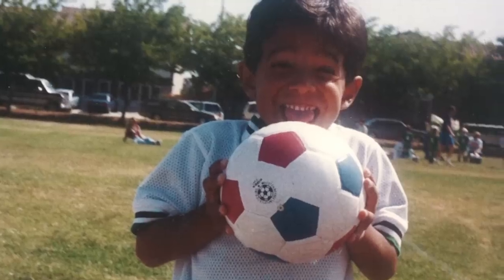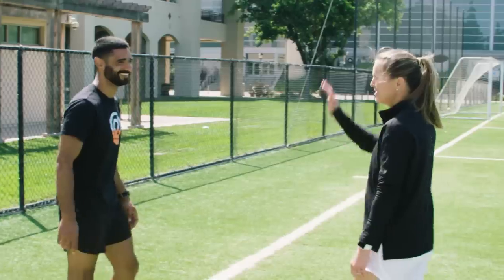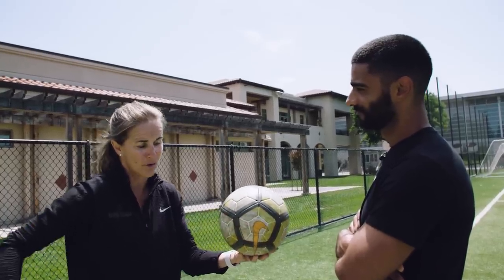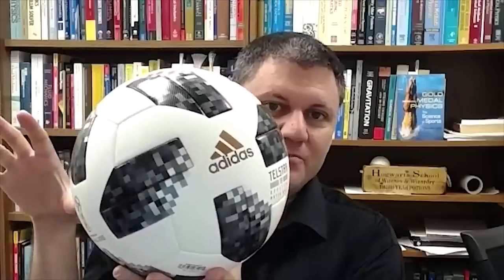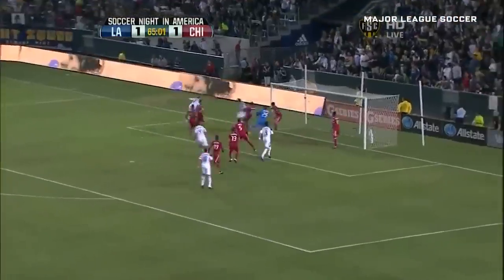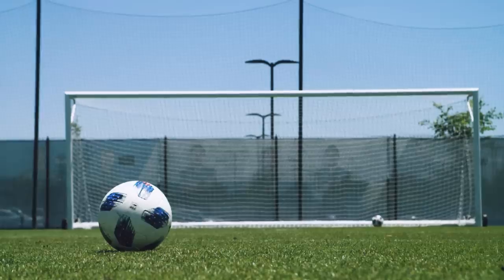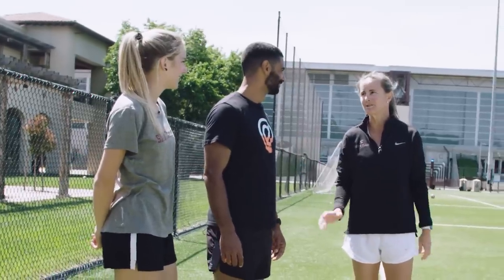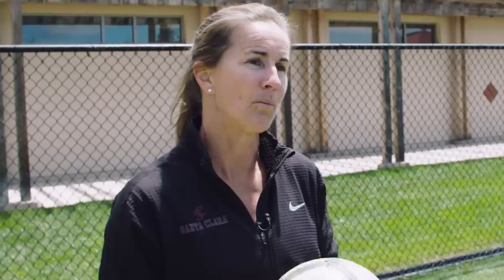Why It’s Almost Impossible to Score a Corner Kick Goal in Soccer / Football | WIRED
The "gol olimpico" or "Olympic goal" – an unassisted corner kick bent into goal – is one of the rarest in soccer. WIRED's Robbie Gonzalez straps on his shin-guards to explore the shot's perfect mix of soccer science and skill.